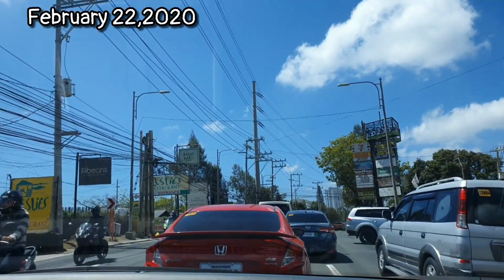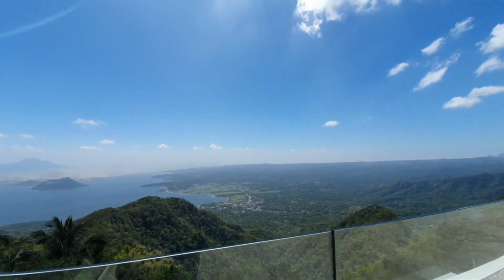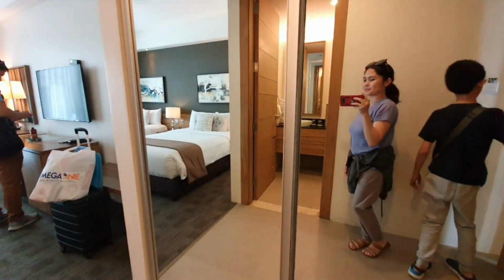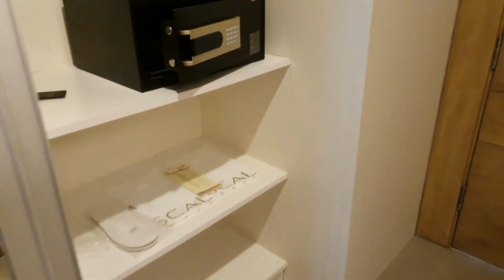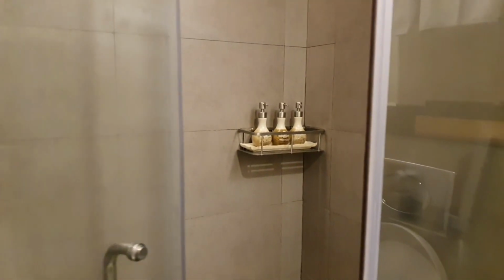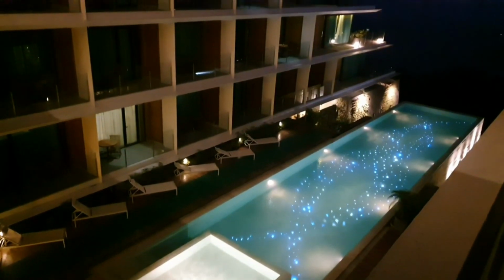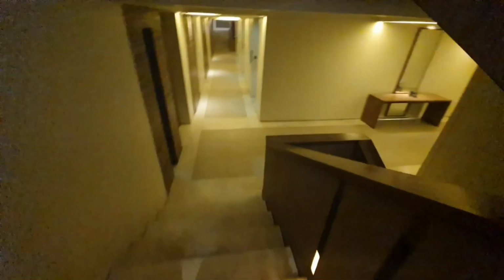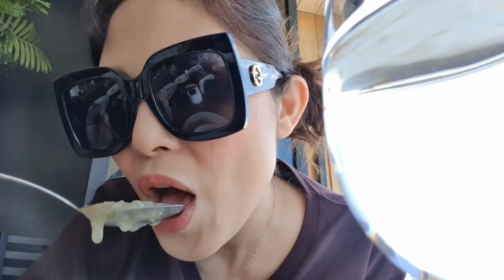Visiting Taal Volcano and Escala Hotel (after the eruption last January 12,2020)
Check out my very first Tagaytay visit this year after the Taal volcano erupted last January 12,2020.